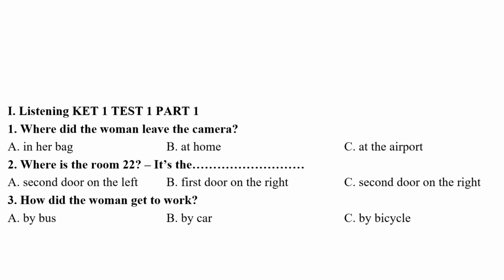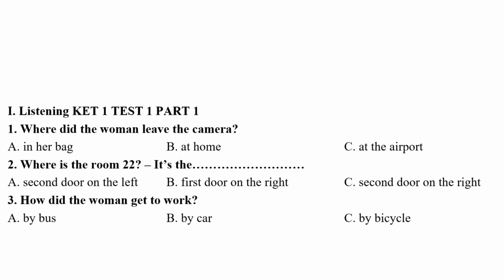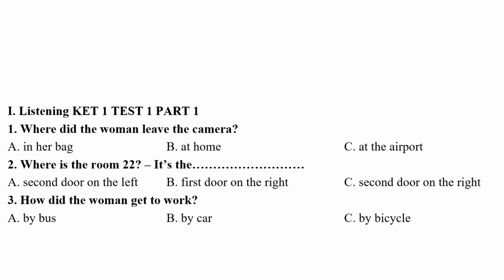KET 1 TEST 1 PART 1 HÌNH WORD